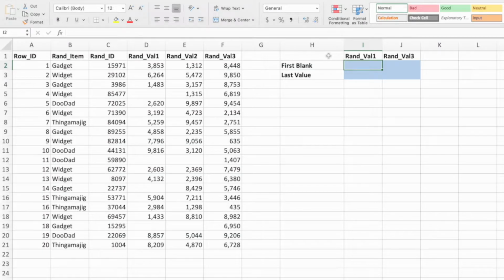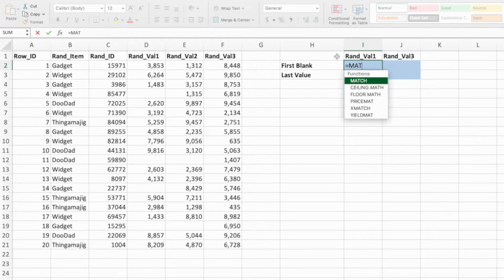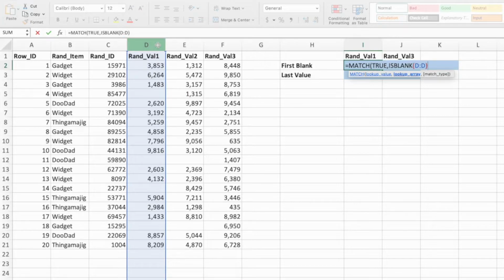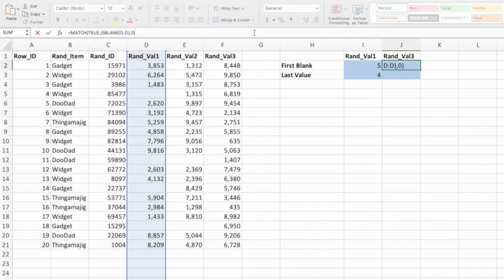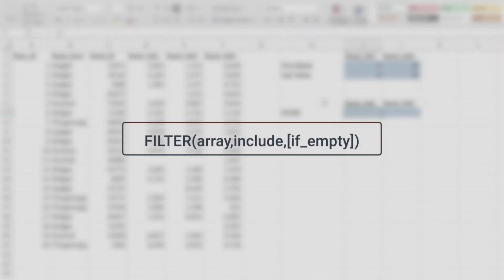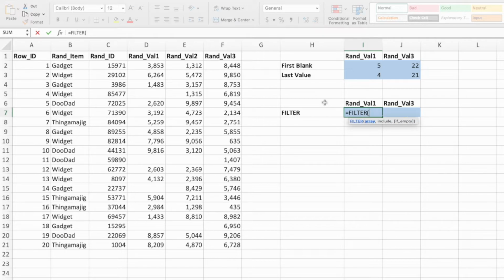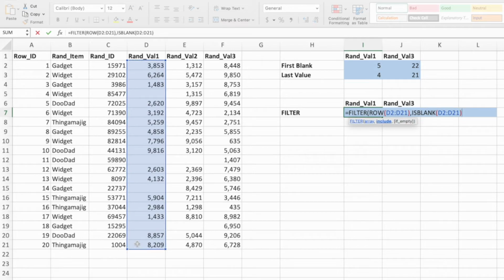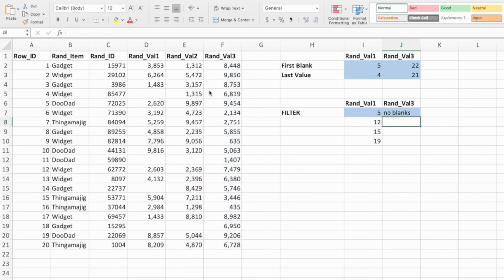Find Row Numbers of Blank Cells in Excel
In this video, we are creating two equations to return the row numbers corresponding to blank cells within a range. The first equation uses the MATCH function to return the row number for the first blank cell in a range. The second equation uses the FILTER function to return the row numbers for all blank cells within a range. To modify the equation in this video to identify blanks across multiple columns, check out the video link below for using multiple criteria with the FILTER function.

Getting the row number for blank cells could be useful as part of a lookup equation or to validate that your spreadsheet contains the correct number of rows. It can also be useful as an input to another equation to provide the number of rows within your dataset.

As a bonus tip, you could wrap the FILTER equation inside a COUNT function to return the number of blank cells within your range.

⏱ TIMESTAMPS ⏱
0:00 Introduction
0:47 ISBLANK
1:11 MATCH
3:22 FILTER
5:46 Wrap up

📸 UNSPLASH IMAGE 📸
Photo by Tamara Gak on Unsplash